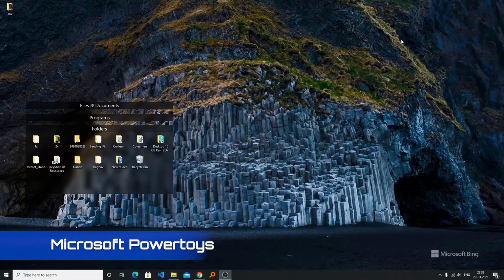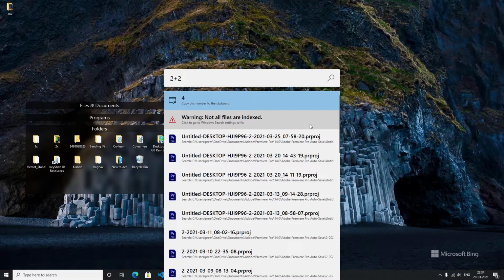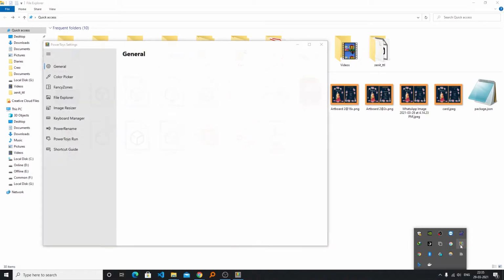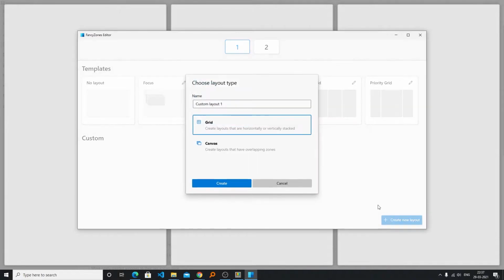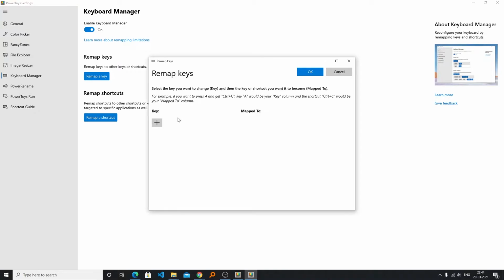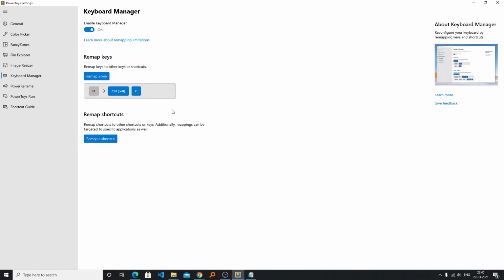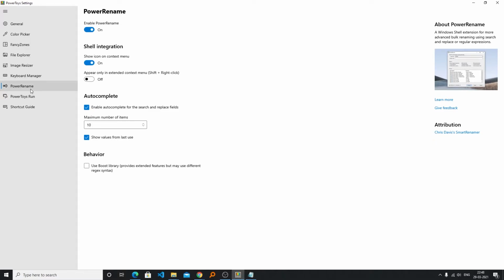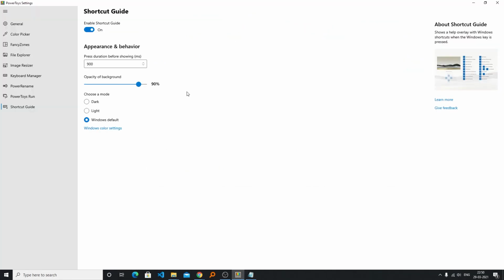Microsoft Power toys for windows 10 [Complete tutorial ] 2021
Microsoft Power toys for windows 10 is an addon extension for Microsoft Windows 10 .

The Microsoft power toys enable various advance features in stock windows. Hence improves our productivity. In this video we have cover all the features that comes with power toys.

Installation requirements
Windows 10 1803 (build 17134) or later.
NET Core 3.1 Desktop Runtime.

Power toys link.

OR
See here for latest release